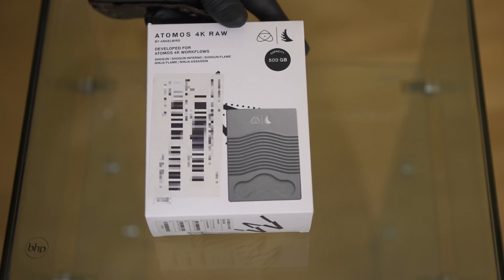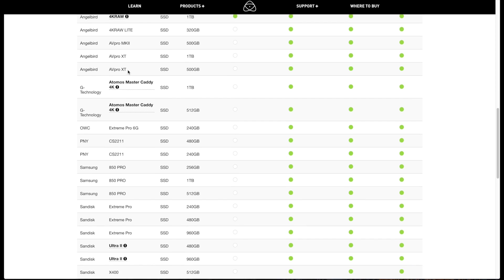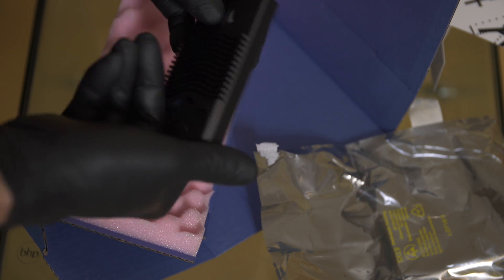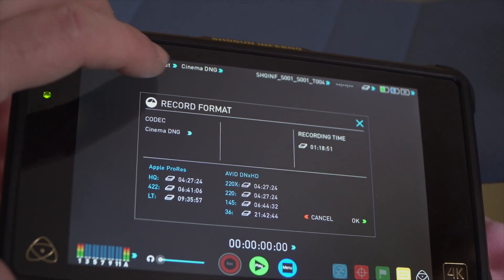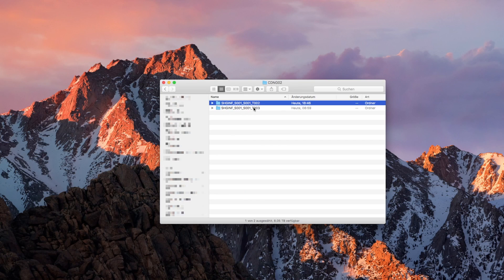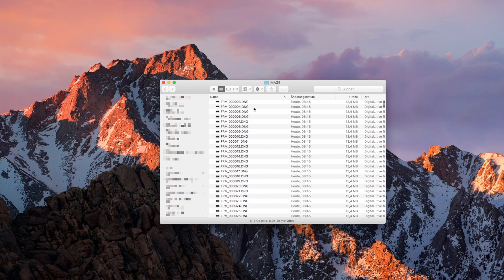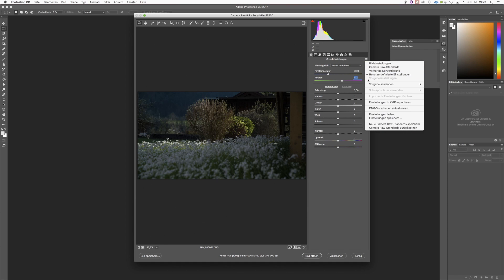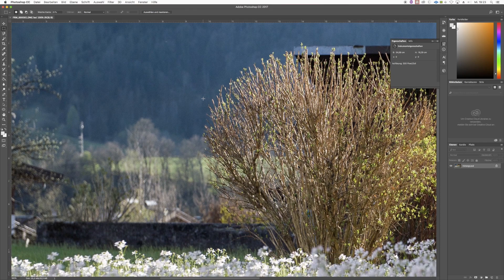3' TECH PEEK: Angelbird Atomos 4K RAW SSD + FS5 Inferno CDNG RAW [ENGLISH]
A quick peek at the Angelbird Atomos 4K RAW SSD and the CDNG RAW possibilities of the Shogun Inferno / Sony FS5.